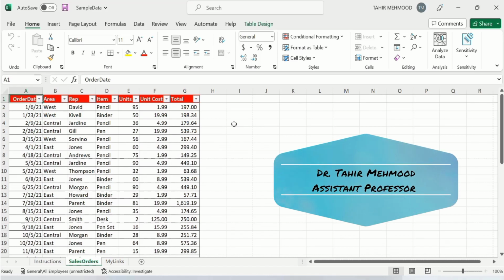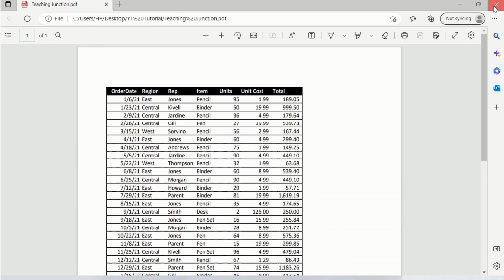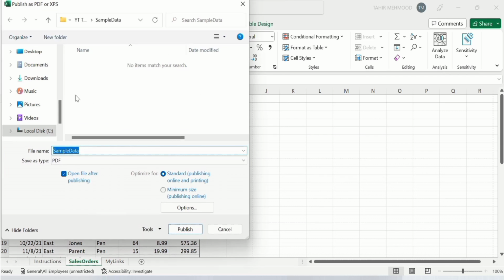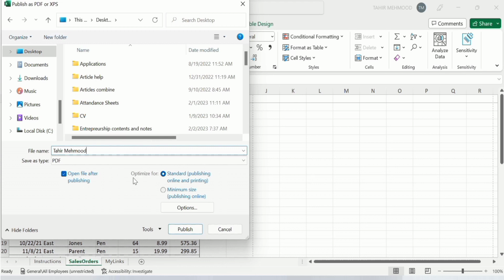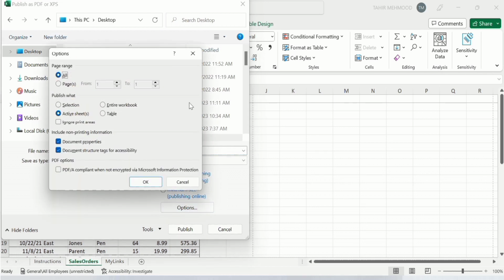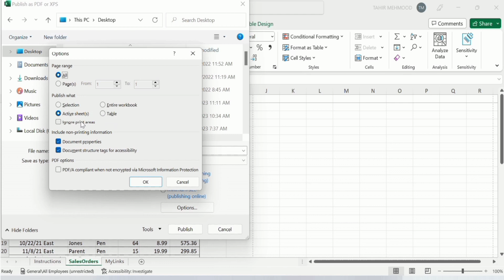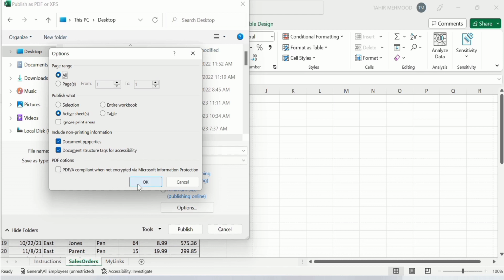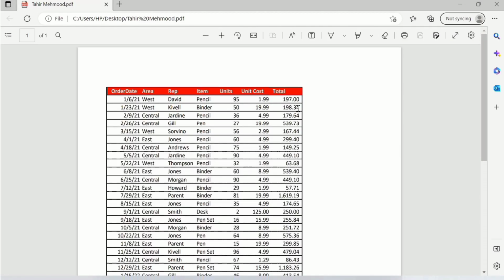How to Convert Excel file into PDF in MS Excel | Save Excel file as PDF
In this video, you will learn How to Convert Excel file into PDF in MS Excel using a quick and easy method. Please note that there’s more than one way for How to Convert Excel file into PDF in MS Excel, and these methods are more advanced. In this video tutorial, you will get information about a basic, simple way How to Convert Excel file into PDF in MS Excel . You can easily convert excel file or sheet into PDF file without using any software by following this easy tutorial. I have used Microsoft Excel 365 to convert excel sheet into PDF file. You can use other versions of excel such as excel 2010, excel 2013, excel 2016 and excel 2019 to convert excel sheet into PDF file using Microsoft excel.

Other YouTube Queries:
How to Convert an Excel File into PDF,
How to Convert Excel file to PDF?,
How to Save Excel as PDF in Landscape,
How to combine Excel Workbook All Sheets into a PDF File,